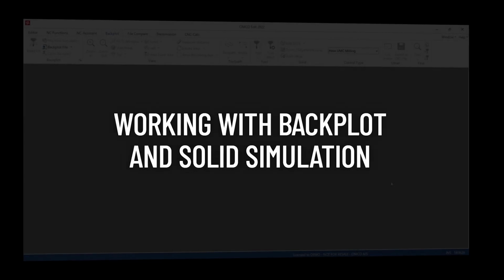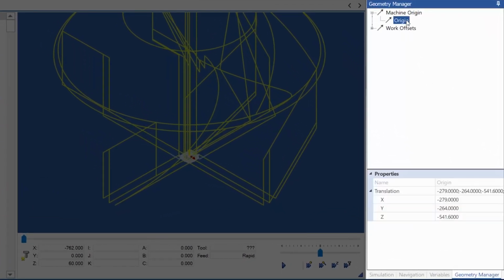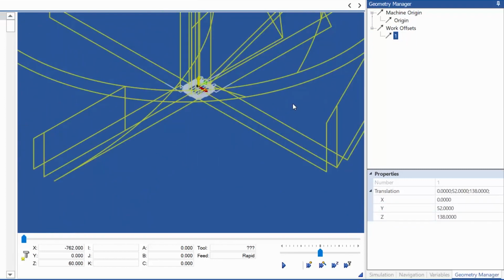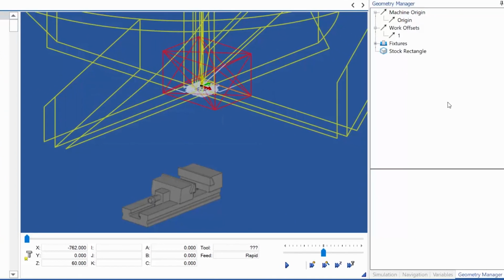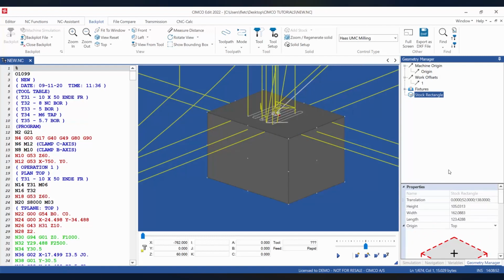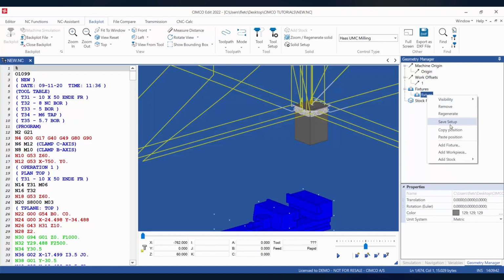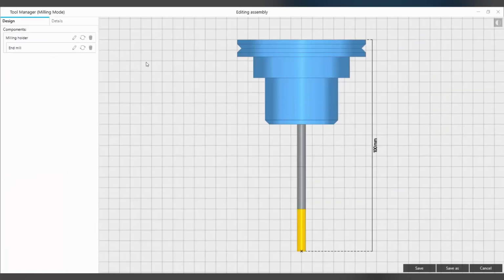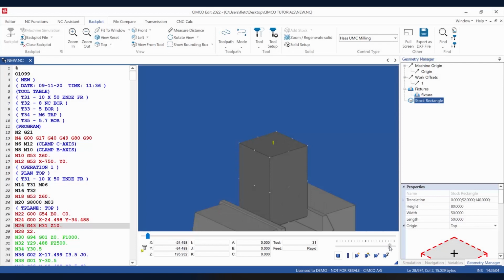CIMCO Edit 2022 - Working with Backplot and Solid Simulation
In this video we show you how to get started with the Backplot and Solid Simulation. From opening an NC program and the Backplot, to working with the Geometry Manager, adding a stock and fixture (optional), and finally configuring the default tools that have been automatically identified in the program.